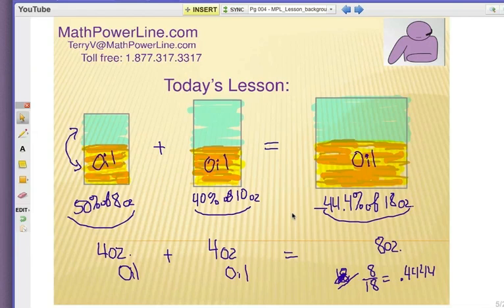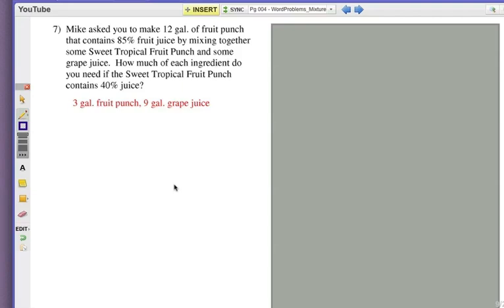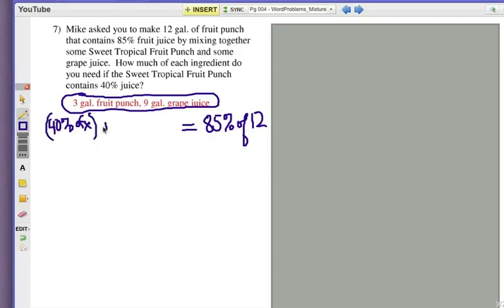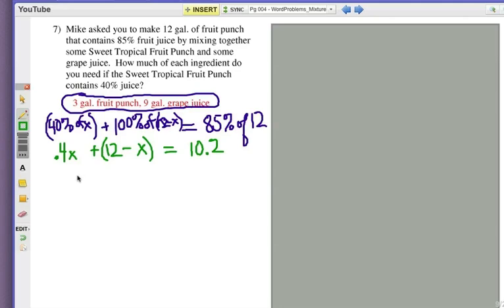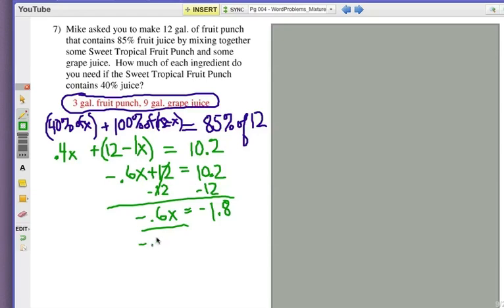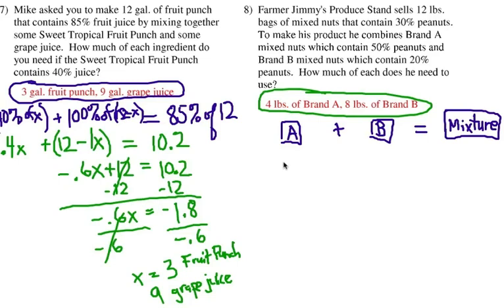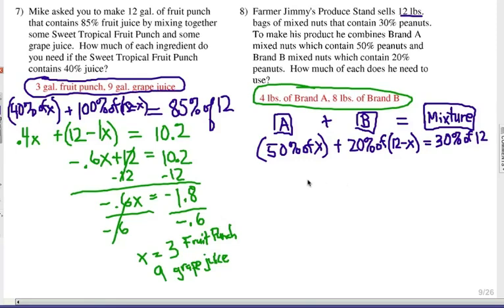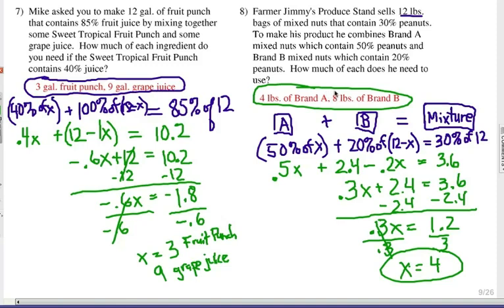How to Solve Algebra Word Problems: Mixtures Problem Set 2